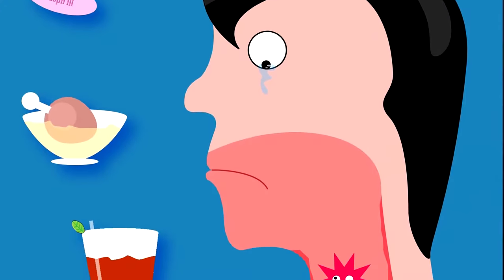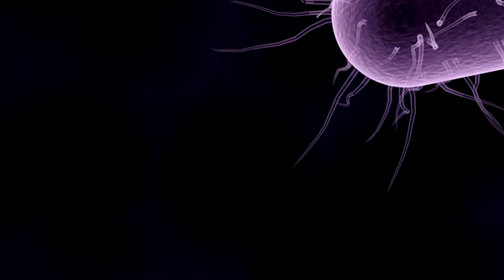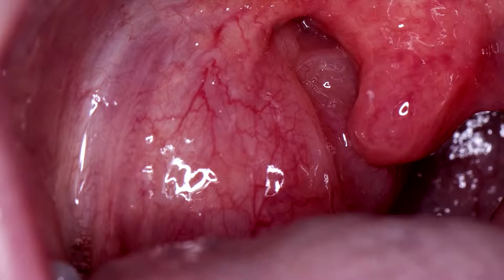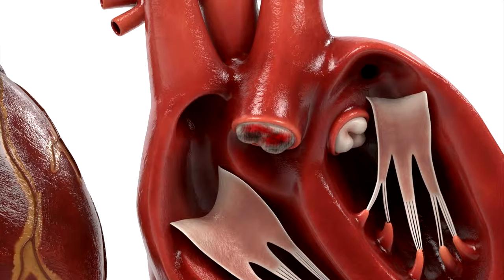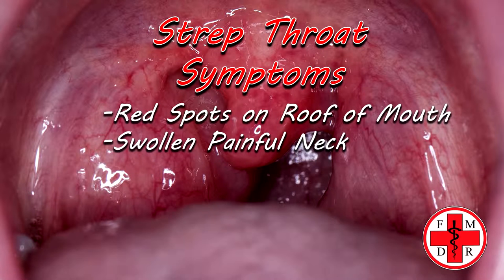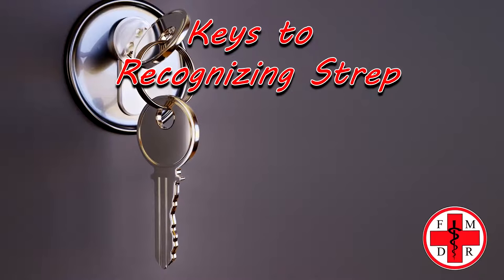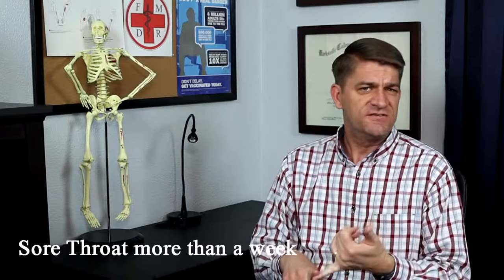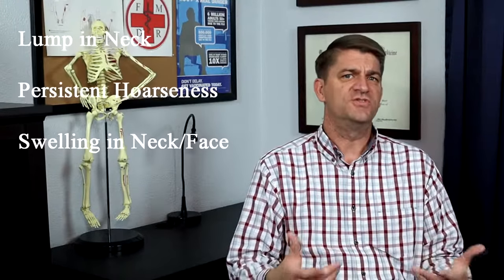Sore Throat or Strep? When to Go to the Doctor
Do you have a sore throat but want to avoid a trip to the doctor if you don't have to?  If so then this video is for you.  Learn about why it is important to recognize and treat strep throat.  What are the strep throat symptoms that are most likely to mean you should go to the doctor.

We'll discuss the complications of strep throat like an abscess of the tonsil, a kidney problem called Post-streptococcal glomerulonephritis and a heart condition called Rheumatic Fever.  Learn when it is important to get antibiotics and when it is not necessary.

** The information in this video is not intended or implied to be a substitute for professional medical advice, diagnosis or treatment. All content, including text, graphics, images, and information, contained in this video is for general information purposes only and does not replace a consultation with your own doctor/mental health professional **